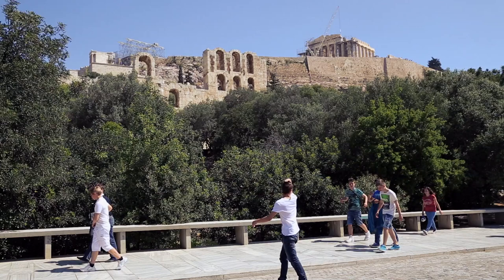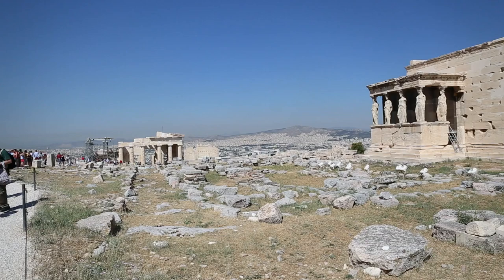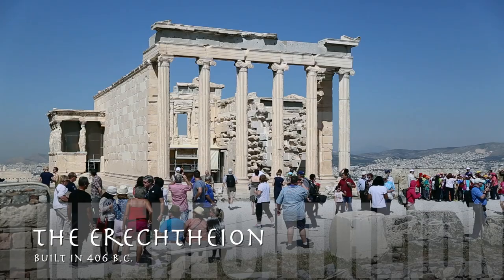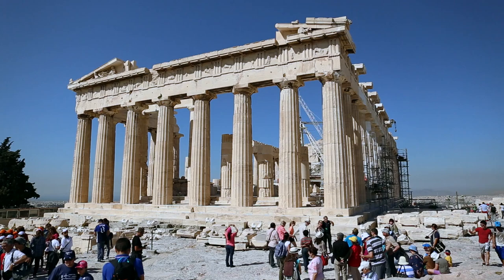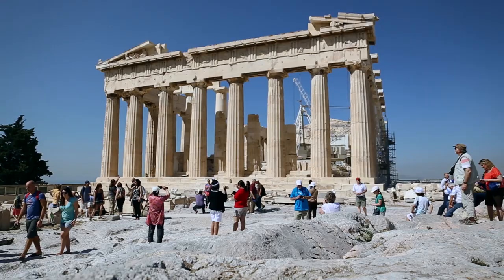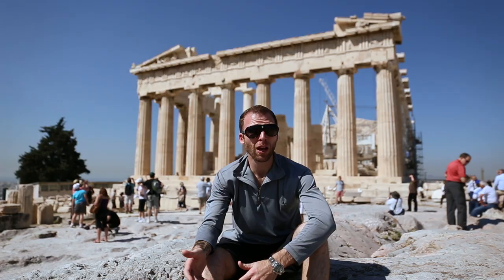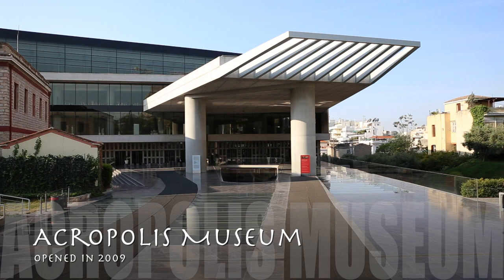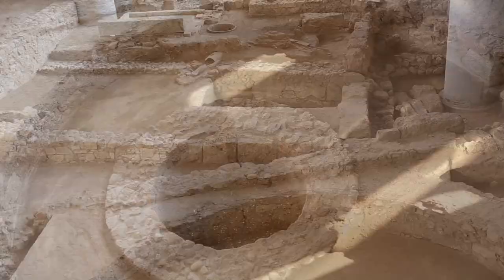The Acropolis - Athens, Greece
David's Been Here is in Athens, Greece, presenting the top sites and most iconic structures of the city. On a hill overlooking modern day Athens is the Acropolis, an ancient citadel, which was both the center of ancient Athens and the most sacred part of the city. Tour through the three main sites of the Acropolis with David as he gives a brief history on each one. Visit the 406 BC Erechtheion & the Propylaea- the original gateway to the city, but most importantly, don't miss the Parthenon! Dating back to 432 BC, this ancient temple is the most important monument in the country as well as the world's most iconic symbol of classic Greece. With the newly opened Acropolis Museum on site as well, you'll have your day cut out for you as you tour this world famous site.

SEND ME STUFF:
USA